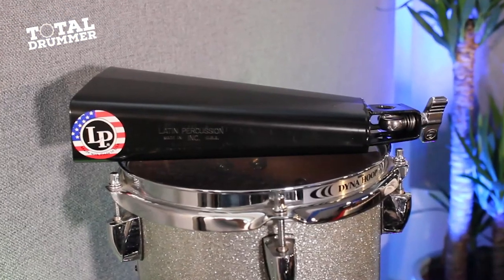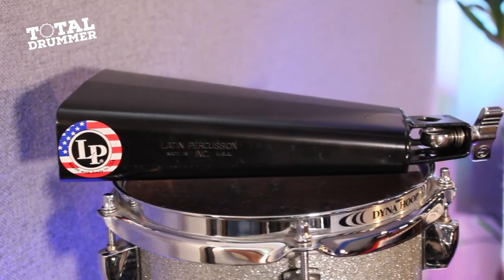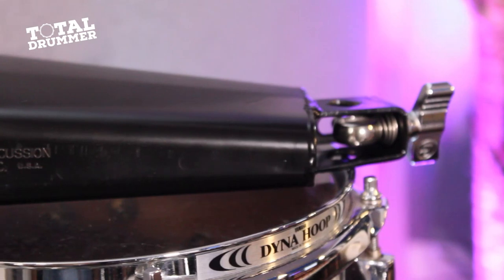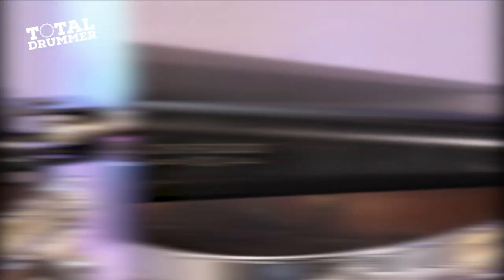The BEST Cowbell In The World? | The Perfect Cowbell For Drummers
Is this the best cowbell in the world? I struggled for many years to find a cowbell that I loved. I really wanted one that worked well in grooves and blended well with the drum kit without being too loud, too bright, too harsh.

I have bought many of the years and none of them quite ticked the boxes until.

I found this one. So I thought I'd make a little video so you can hear it. And if you are on a similar search for the perfect cowbell on your drum kit then I hope this is useful.

Here is a link to the cowbell featured in this video

Are you ready for the Faster Hands in 7 Days Challenge? You are almost, nearly, sort of guaranteed to increase your speed in one week. Plus your technique, practice habits and general fluidity around the kit will benefit.

If you really want to smash it on the drums try two weeks free in the Total Drummer Academy: